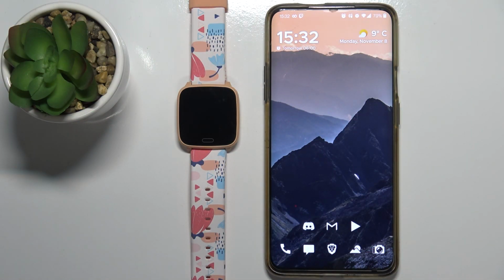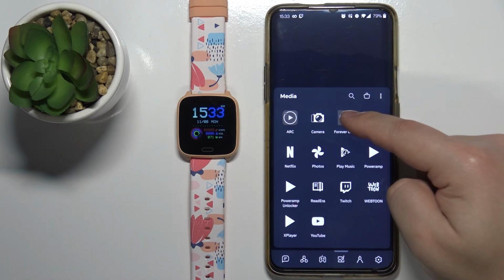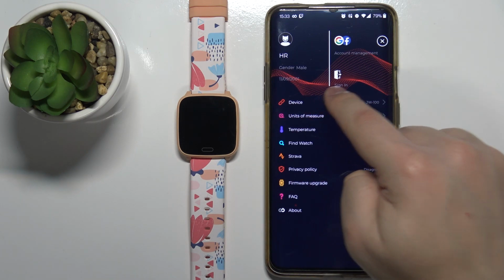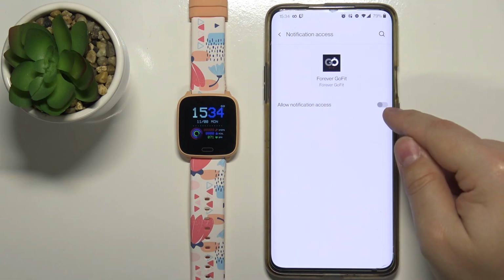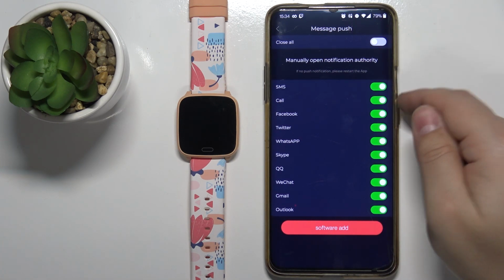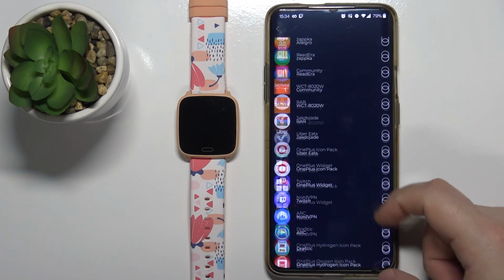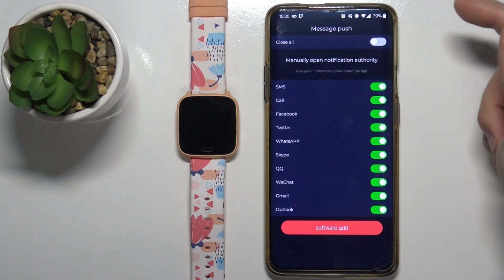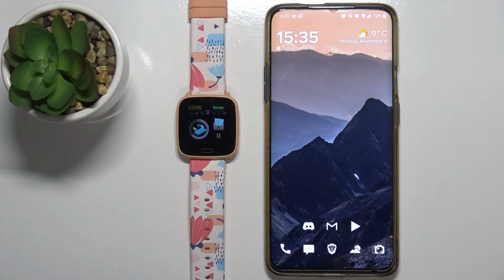How to Enable Phone Notifications on FOREVER iGO JW-100 – Adjust Notification Settings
Would you like to learn how to enable phone notifications in FOREVER iGO JW-100? How can FOREVER iGO JW-100 notifications be customized? The tutorial explains how you can enable phone notifications on the FOREVER iGO JW-100. Follow the instructions presented to activate notification content on your FOREVER watch and learn how to access the settings that allow you to customize lock screen notifications seamlessly. Watch the video for an overview of managing notifications on your Forever device. Visit our HardReset.info YouTube channel to learn numerous tips and tricks for FOREVER iGO JW-100.

How to personalize notifications in FOREVER iGO JW-100? How to set up notification content in FOREVER iGO JW-100? How to customize lock screen notifications in FOREVER iGO JW-100? How to enable notification settings in FOREVER iGO JW-100? Where to find notification settings in FOREVER iGO JW-100? How to manage notification in FOREVER iGO JW-100?